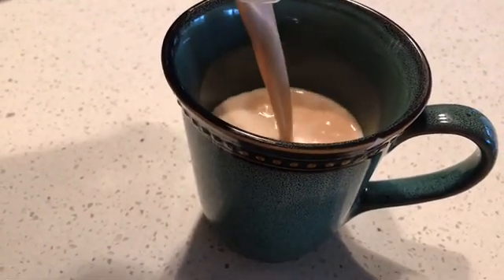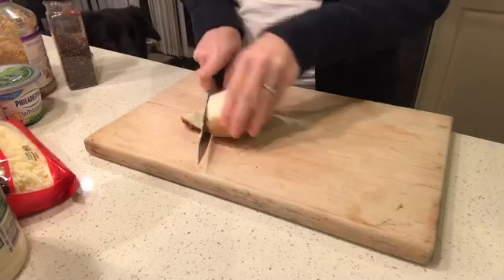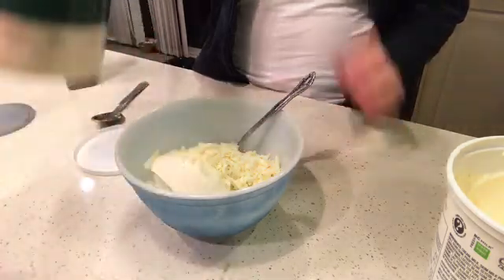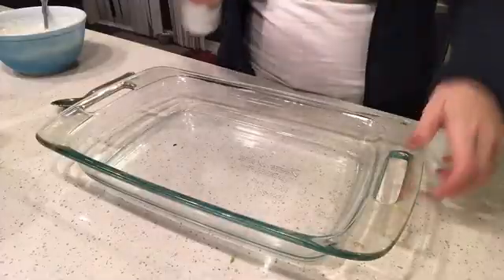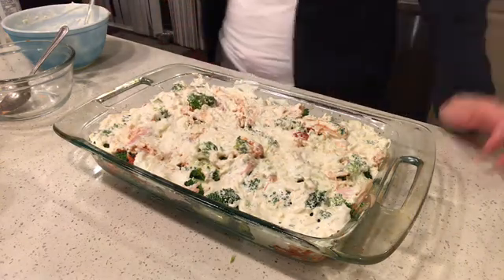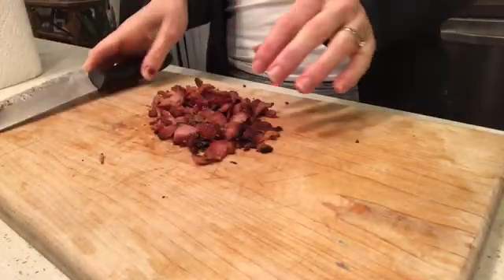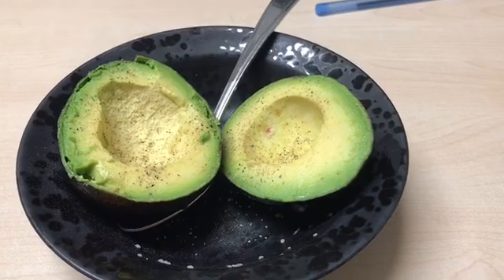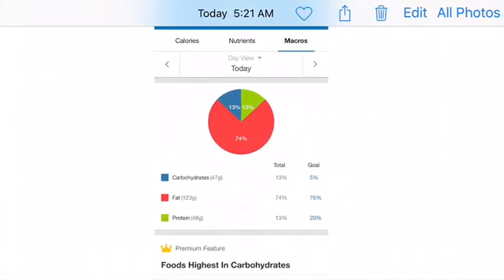KETO WHAT I EAT | January Challenge Day 4 | Did I Stay On Track?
With a new year comes many New Year's resolutions.  Follow me as I get back to strict keto again.
I want to feel more comfortable in my body and hopefully that means buying a bikini at the end of the month for an upcoming trip!  Come along for the ride and let's support each other in making healthy choices for 2019!
Video includes snapshot of my macros and calories.